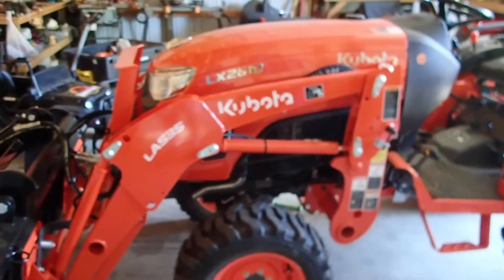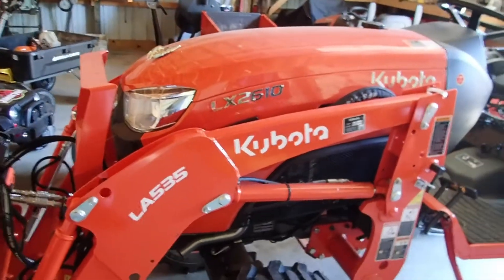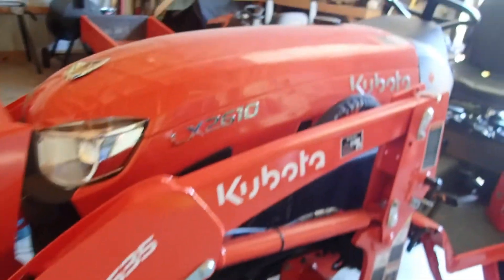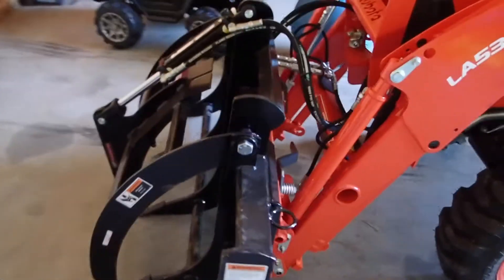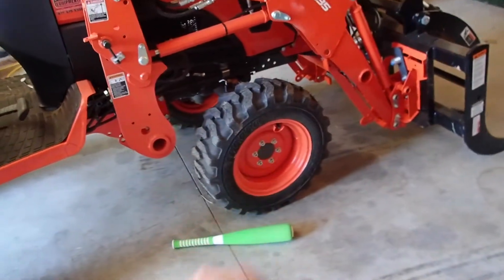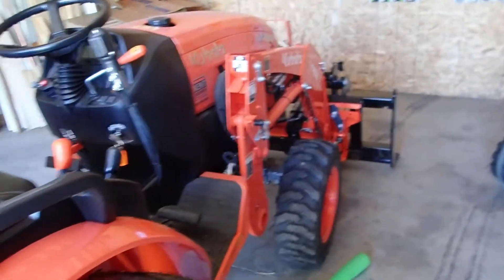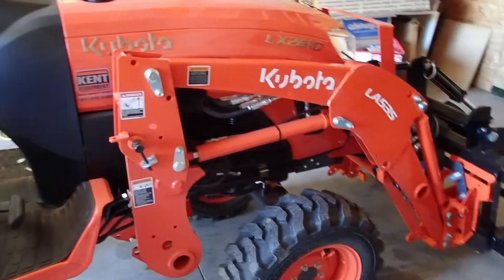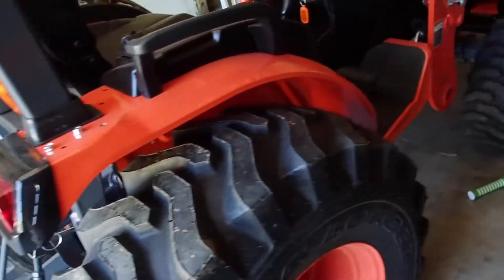We have a new tractor! Kubota LX2610 Intro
I needed more power! Kid power is great, but I needed something that could work a little harder, last a little longer. We decided on a Kubota LX2610 to fill that gap! Check it out!